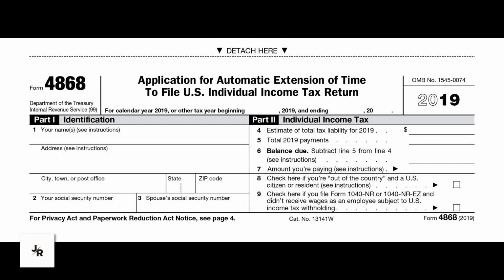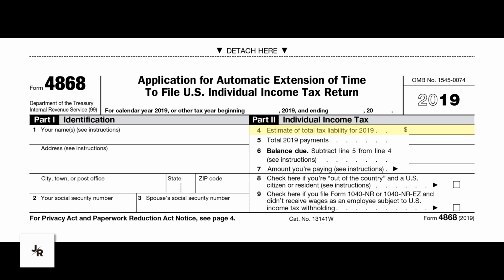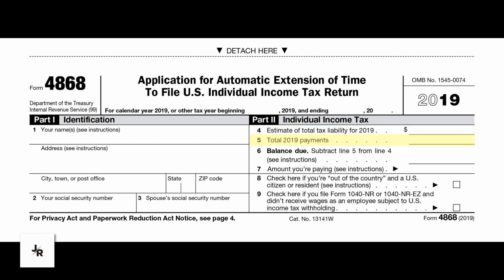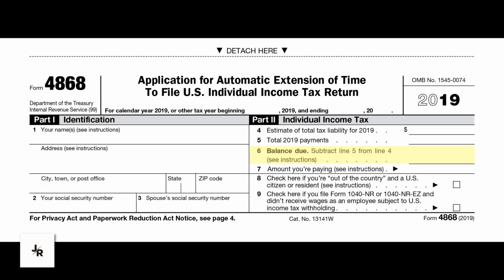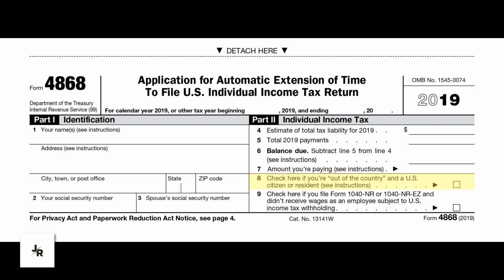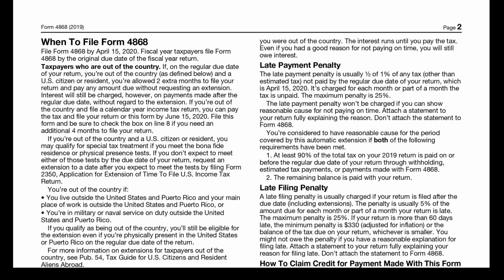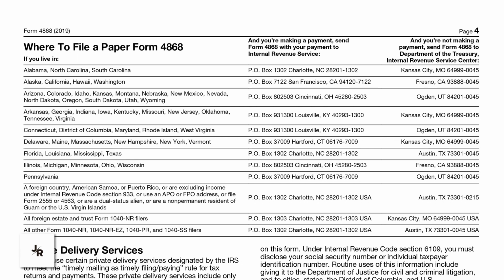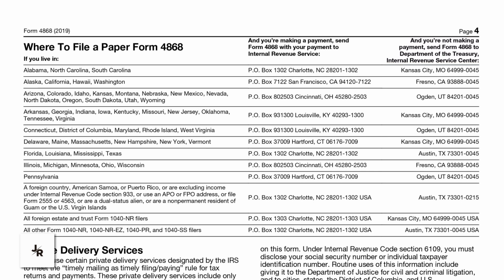How to File A Tax Extension - Tax Extension Form 4868 Example - July 15 Tax Day 2020 Extension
This video provides information regarding how to file a personal tax extension and fill out a Form 4868.  The tax deadline to file personal 2019 taxes is July 15, 2020.  If you cannot complete your taxes by July 15, a tax extension will need to be filed to extend the filing date to October 15.  This video assists in understanding how to file a tax extension in 2020 and how to fill out a Form 4868.  Filing a tax extension is important to avoid penalties and interest for failure to file a tax return.  Please consult with your own accountant and tax professional for accounting advice specific to your own situation.

HERE IS THE LINK TO THE IRS FORM 4868 (Referred to in the video):

In addition, it is critically important to budget and save money.  Here is my tutorial on how to budget (It's SIMPLE!)

These are a few of my favorite things!
1. Camera I use
2. Money Clip - Keep that money safe!
3.. Every accountant needs a great calculator!
4. Quickbooks Help!
5. Microsoft Excel Help!
6. Stay Organized, Try Neat Premium!

I hope this video provides you with helpful information.   Information is subject to change daily!

Video edited by Scott Rowland Video - Thanks Scott!